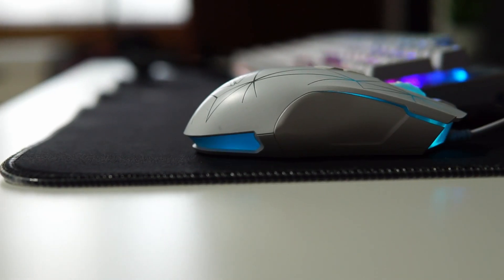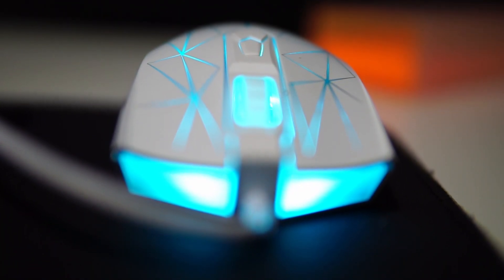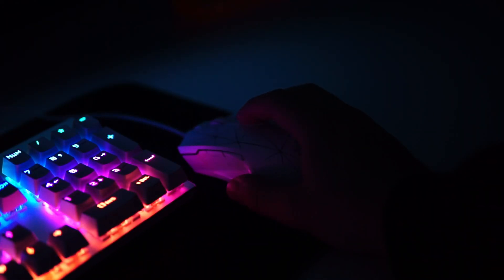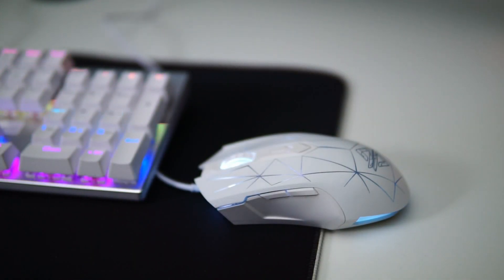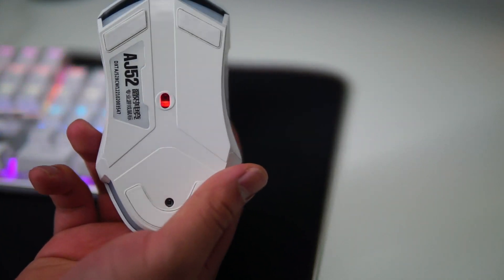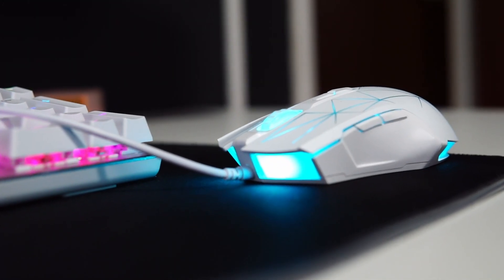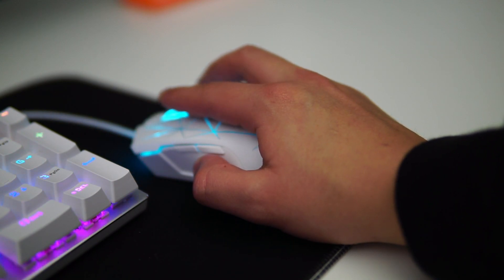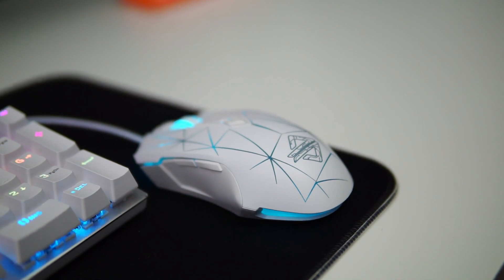AJ52 Watcher RGB Gaming Mouse review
here is the link to the mouse

it is cheaper , so get it while you can